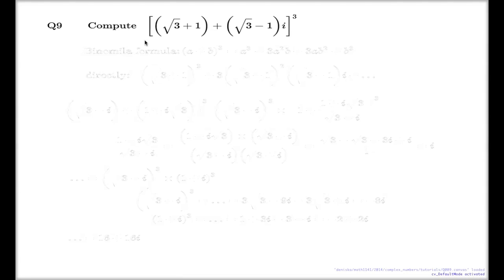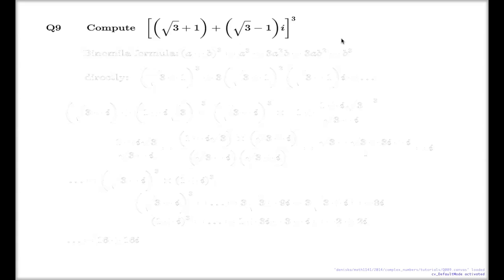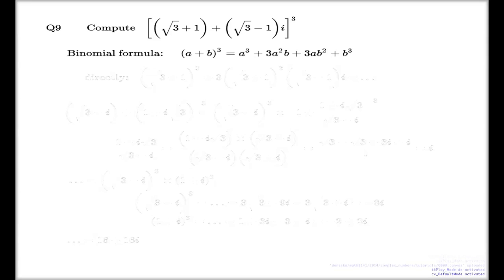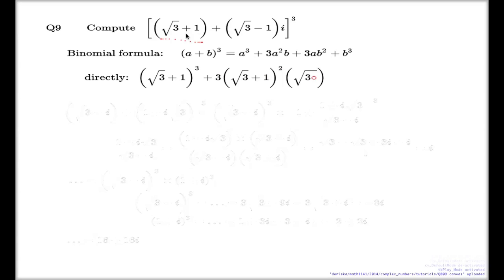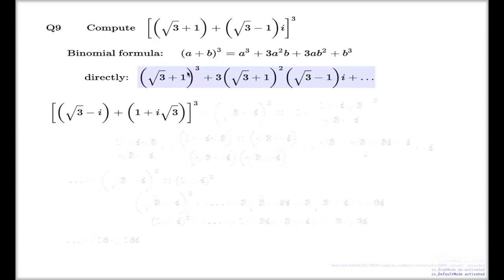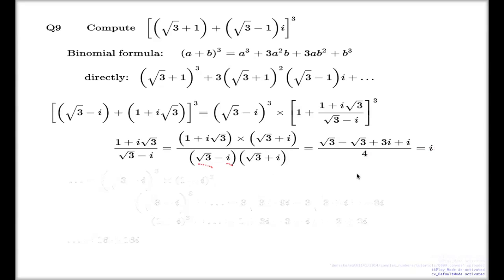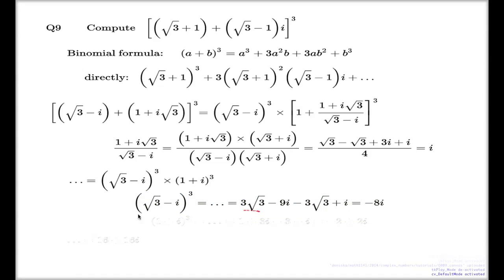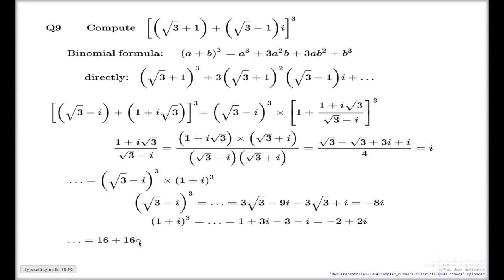Tutorial Q9 Chapter 3 -- Direct computation with complex numbers in Cartesian form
The video shows how to manipulate with complex numbers given in Cartesian form.  The demonstration uses highly non-trivial example.